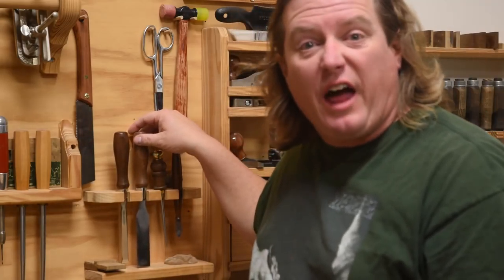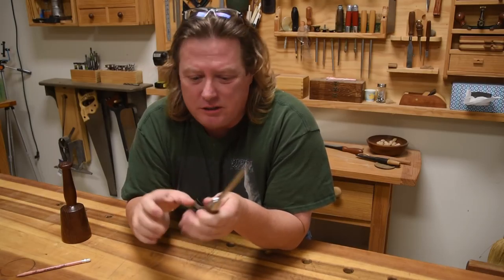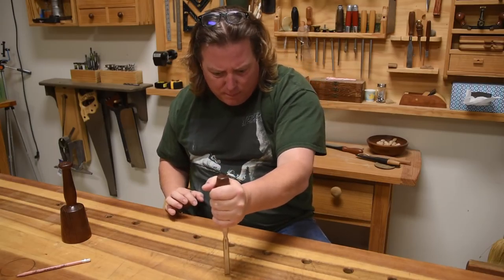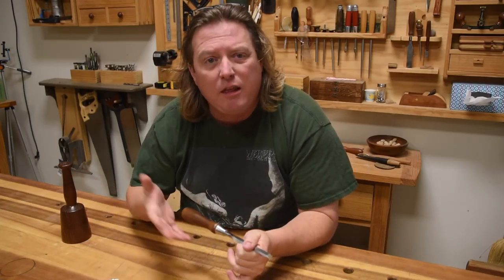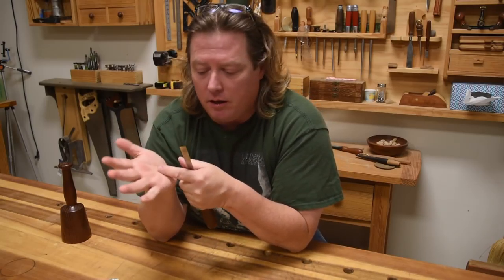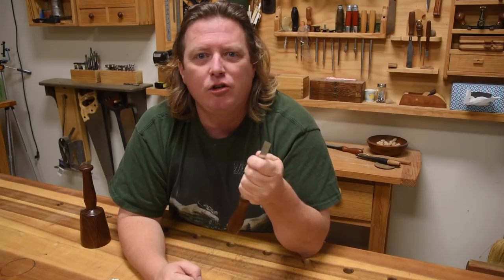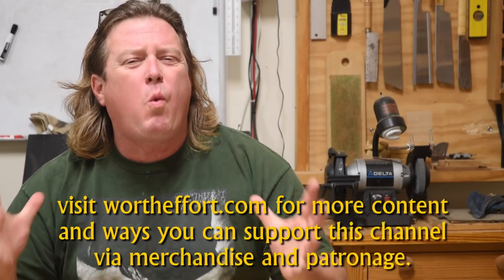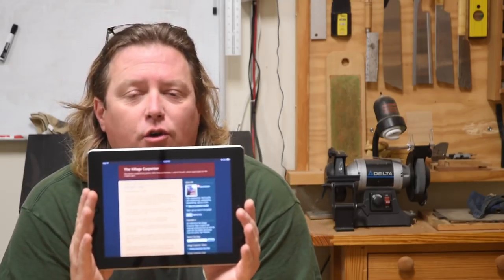Chisel "Handles"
WW'nTip-of-Day #003: Chisel "Handles"

Calling that hunk of wood a handle does a disservice to all new woodworkers.